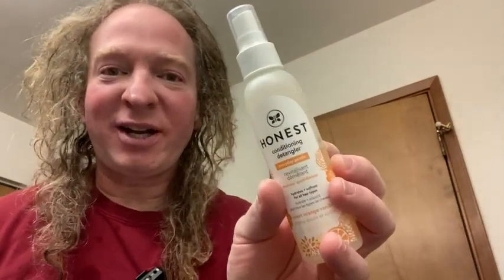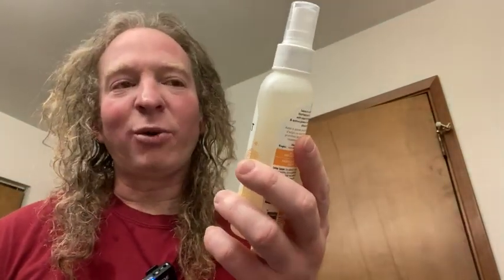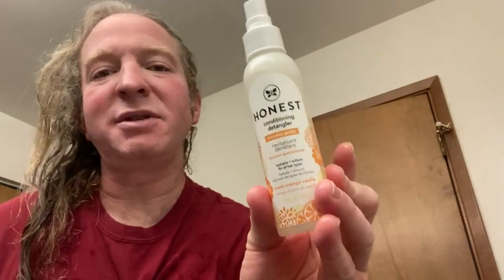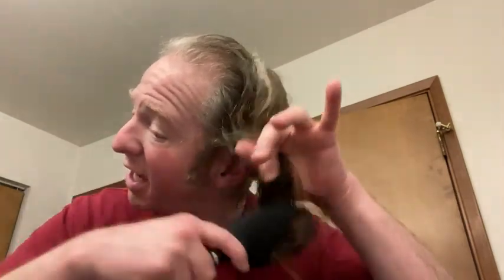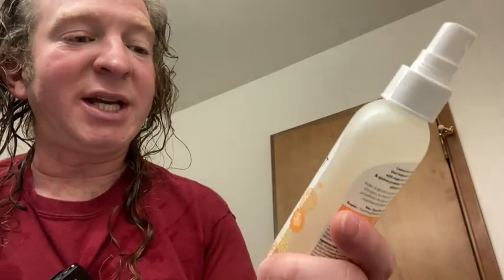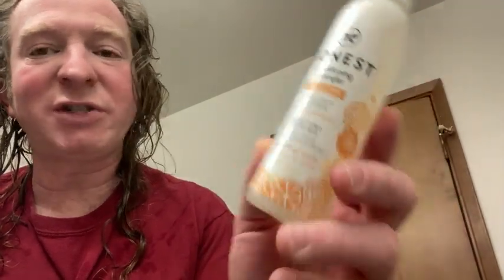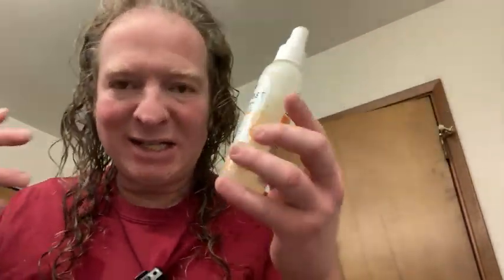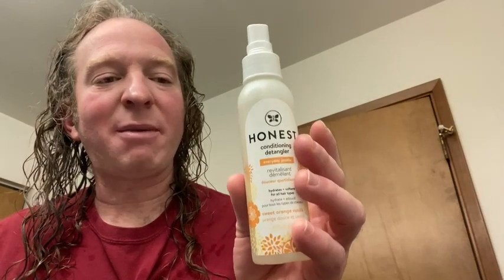The Honest Company Conditioning Hair Detangler || Pros and Cons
In this video I will show you this hair detangler and talk about the pros and cons.